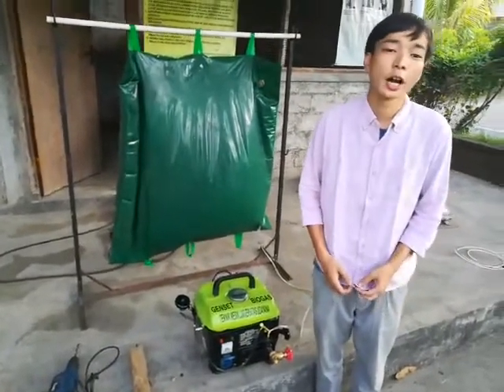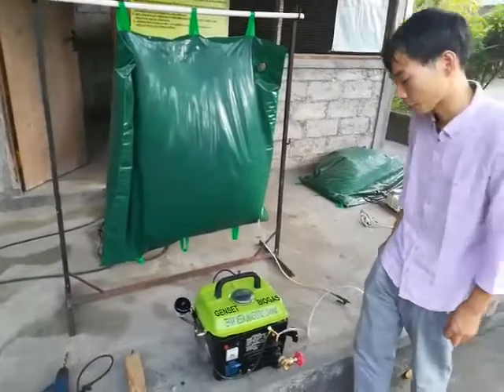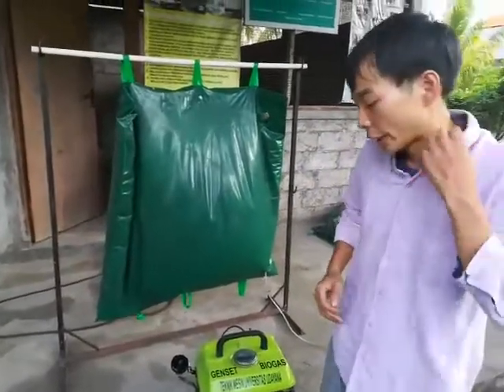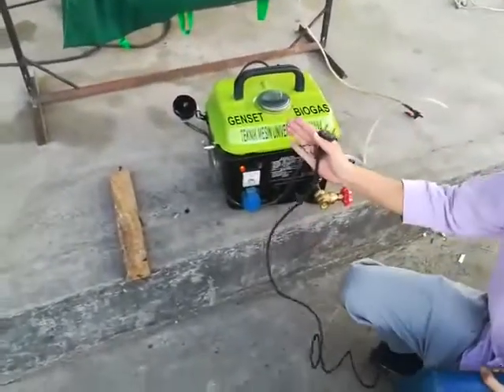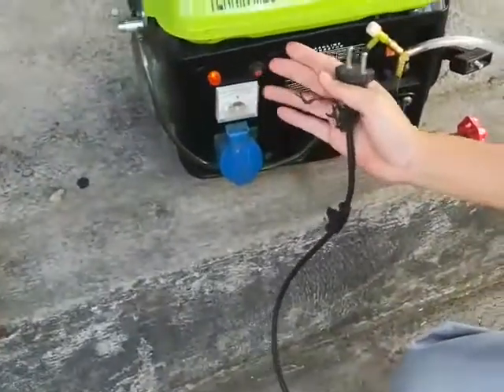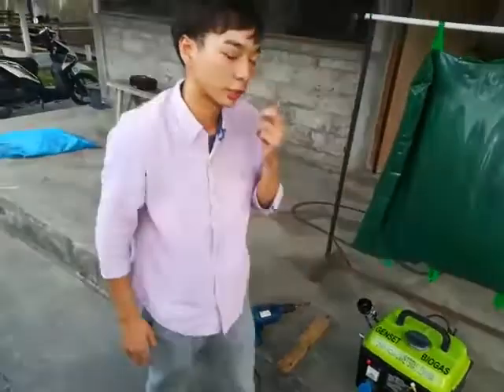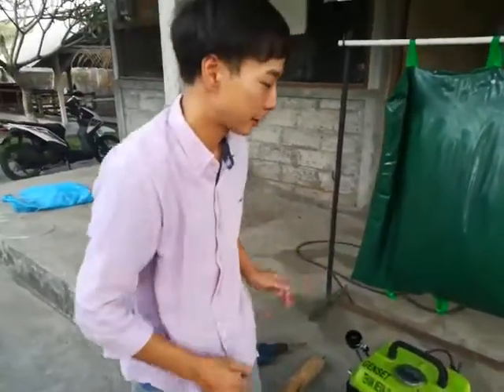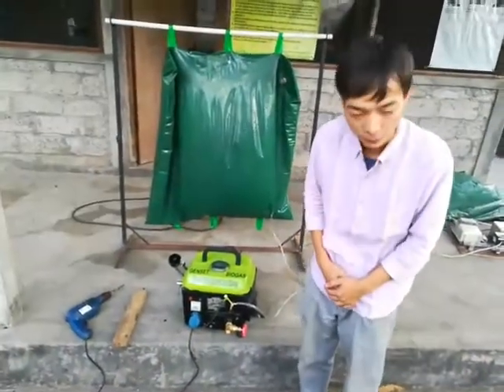2 stroke engine for small scale biogas electrik generation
the master student Masanori Nagahata demonstrate how to operate 2 stroke engine for electrical generation fuelled with flexible fuel biogas or gasoline. the engine can be run by using biogas or if biogas not  available the engine still can be run with gasoline

Prof Tjokorda Gde Tirta Nindhia
Udayana University, Jimbaran, bali, Indonesia
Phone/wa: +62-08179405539